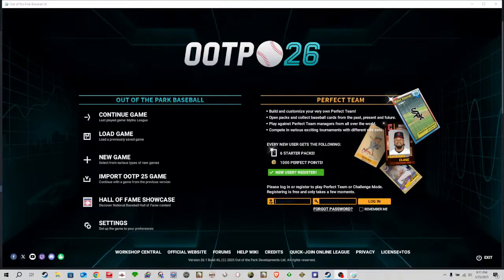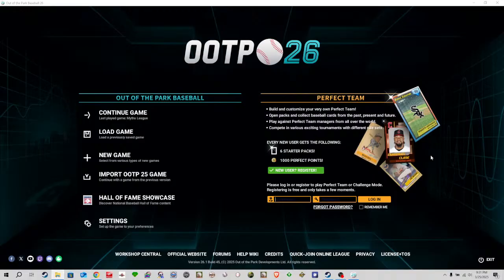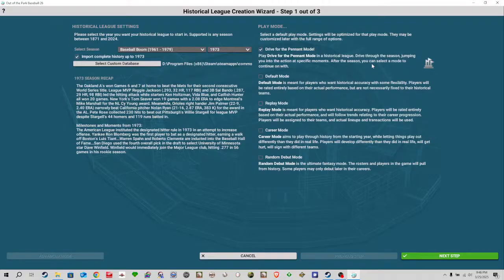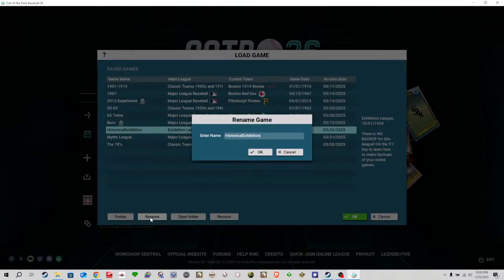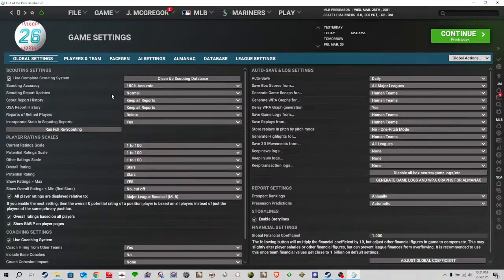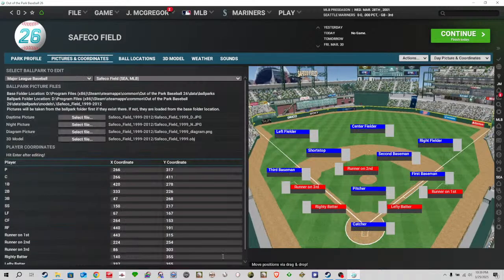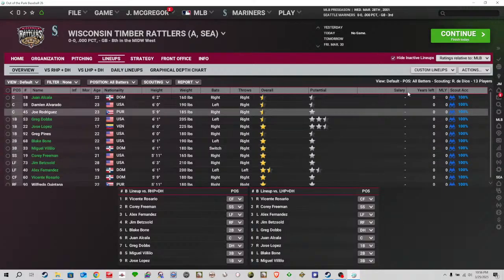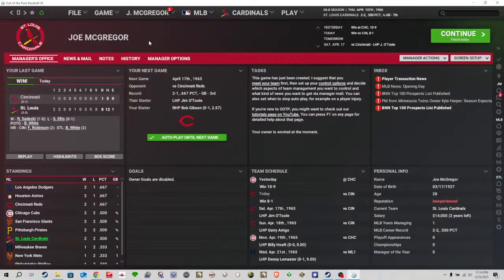Super Basic Overview of Out of the Park Baseball for New Players